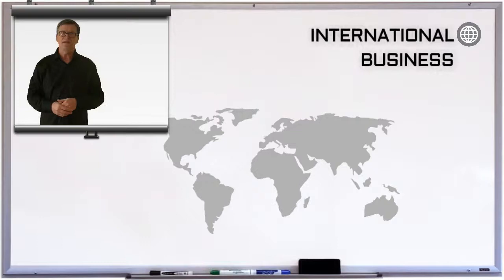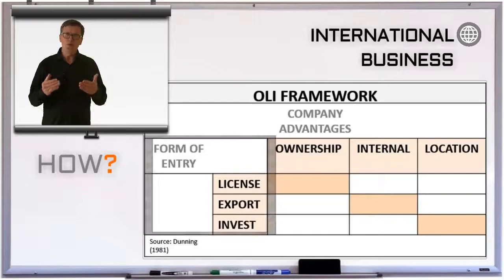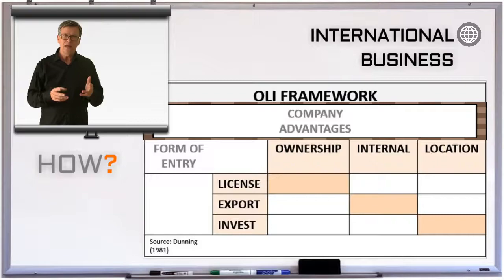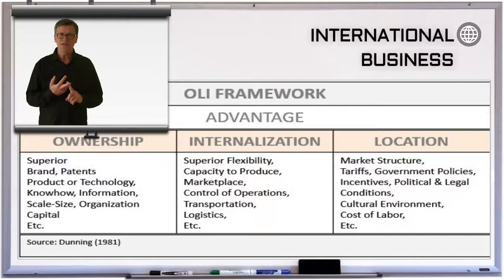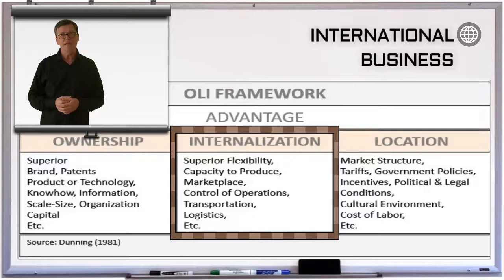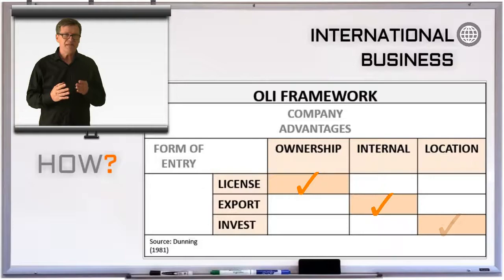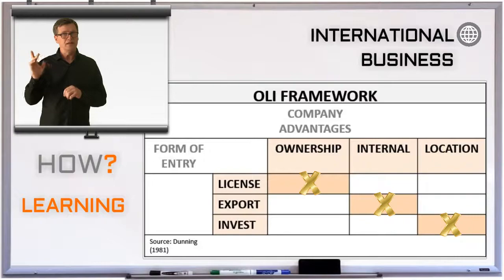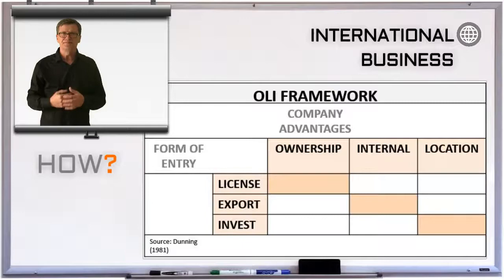15.5 INTERNATIONAL BUSINESS (Operational Modes)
OPERATIONAL MODES
By completing an OLI analysis, a company can determine what form of business (or operational mode), should be used on a specific target foreign market (license, export, foreign direct investment, etc.). In international business, these choices are often referred to as the Mode of Operation.
OLI defines the extent to which a company does or does not do more than just exporting its product/service.

Purchase the MBA Bootcamp Course Manual at Amazon.com

MBA Bootcamp Leader: Dr. Gerard L. Danford